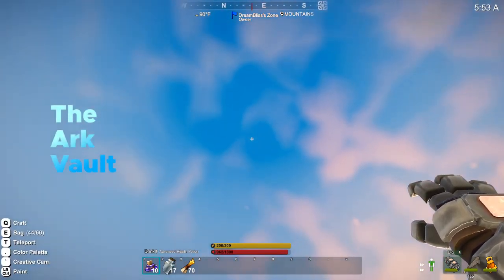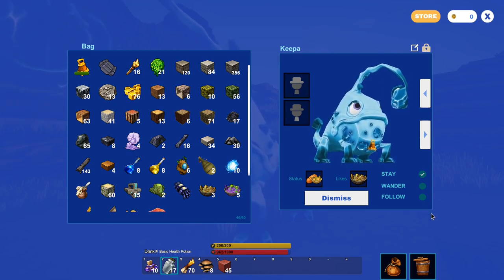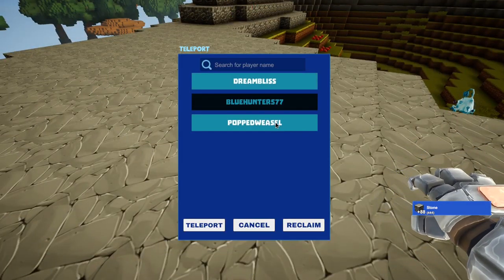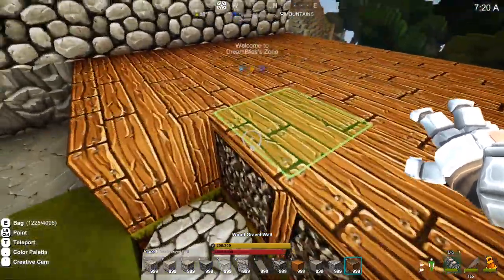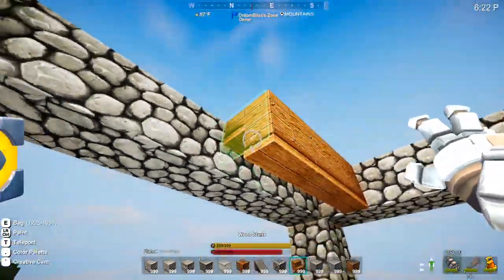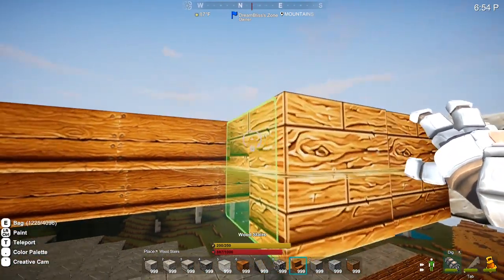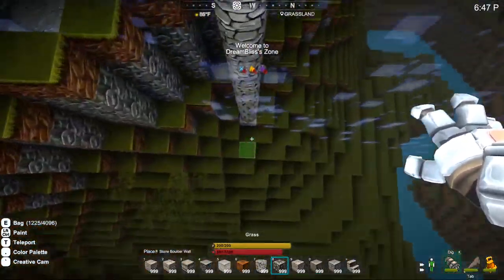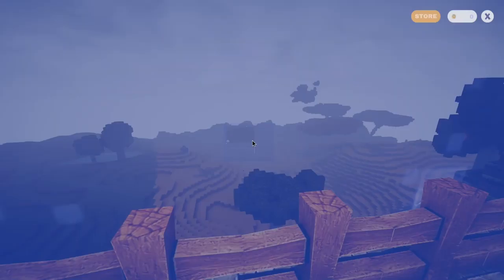BlissVerse 03 - The Arc Vault, Taming Critters & Building My House Oh My!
In this episode we begin to diverge from covering the basics of Creativerse  and move on to settling into our new world. I will talk about the Arc Vault and Taming Critters, then I will begin to build my house.

Here are the time stamps for Episode 03:
01:09 - The Arc Vault
03:52 - Working With Pets
09:32 - Taming Critters
14:02 - Building My House

Music
NOTE: All the music in this video is from the YouTube Music Library and no attribution is required. HOWEVER, I thought I would list the tracks anyway:
15:40 - Lilac Skies - Corbyn Kites
17:27 - Ocean View - Patrick Patrikios
20:33 - Blank Slate - VYEN
22:24 - Dive Down - VYEN
24:31 - Alaska Sky - Patrick Patrikios
26:15 - Above Planets - Patrick Patrikios
28:36 - All Stars - Patrick Patrikios
31:38 - One Night Away - Patrick Patrikios
34:54 - Touch - Patrick Patrikios
37:16 - Stranger - VYEN

Now that Creativerse has a Creative Mode, it is a SERIOUS contender for Minecraft. If you love Minecraft, it is extremely likely you will enjoy this game!

Here are where you can find Blueprints of structures you can build in your own worlds:

Thank you for your comments, likes, subscriptions and views! Look for my next Creativerse video COMING SOON!